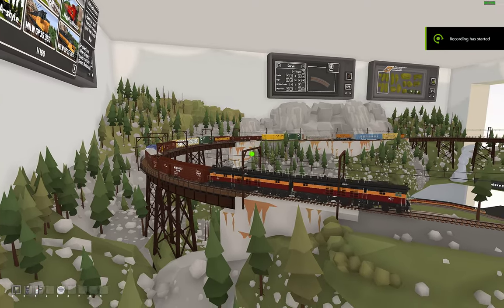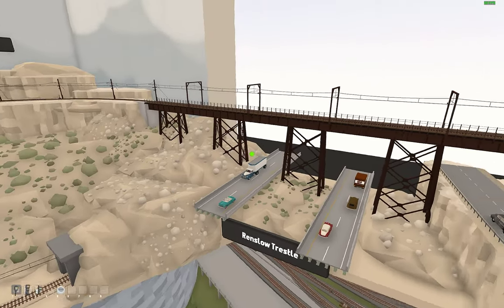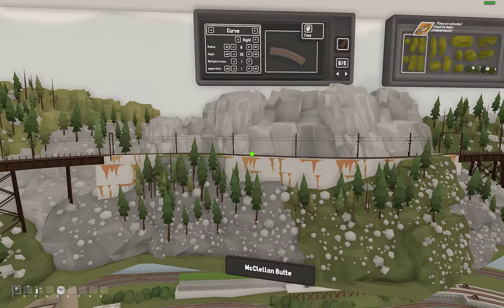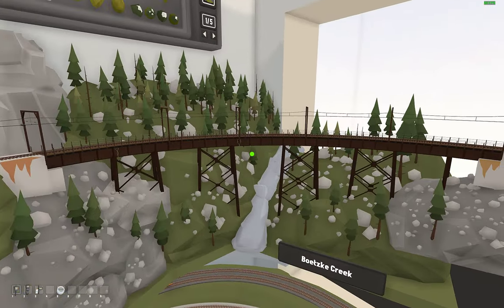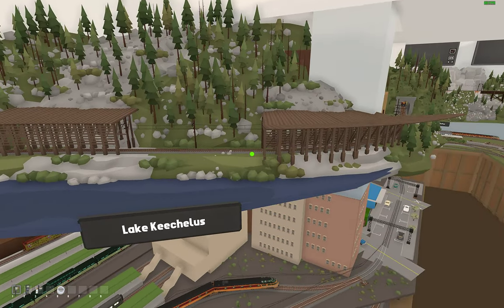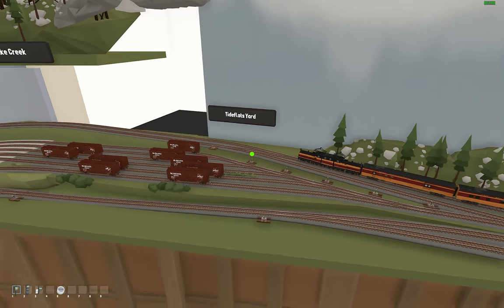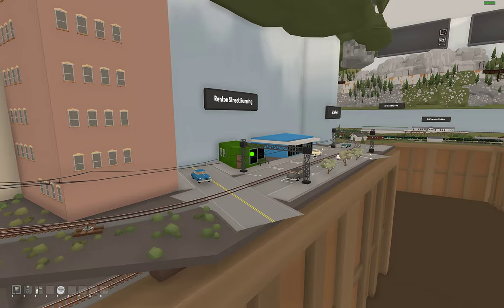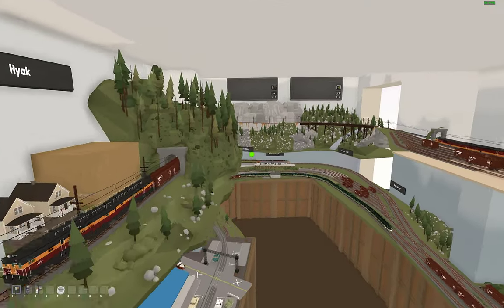MILW Coast Division HO Layout Mockup in Rolling Line for discussion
I am trying to plan/design a new HO scale Milwaukee Road Coast Division layout using the video game Rolling Line and this is my first "finished" attempt at a trackplan.  It's not detailed and scenic'd but it is sufficient to understand the placement of all locations, which I'm hoping will lead to some discussion among friends of mine who have an interest in the layout I hope to build.

The space that I have available to me is quite small, so I have had to think very hard about how to best use it, about what locations I really want, about how to give each scene enough space to pass for that real-life location, and about operatonal tradeoffs.  It has been a very tough 3D puzzle game for me to get this far and I hope that anyone who takes the time to watch might have thoughts/suggestions/insights etc on things I maybe haven't considered.  If you enjoyed and you have ideas, please comment.